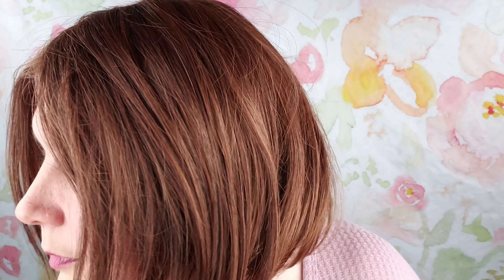Syntress Daffodil Wig Review (and Style Tips!) - 27/33 (Chestnut)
Be nice. Don't make me do my voodoo on you.

For comparison purposes, my measurements are...
Circumference: 22 inches
Ear to ear: 12.25 inches
Front to back: 12.75 inches

Timestamps:
00:00 Intro
00:10 Overall impressions
02:22 A look at the not-a-lace-front
03:04 360 view
03:24 Let's talk about the fibers
03:52 Easy right out the box
04:22 Check out the cap
05:42 Testimony of cap comfort, fiber quality for Syntress wigs (my experience with Zinnia - long wear, extreme heat, sweat, water)
07:35 Fiber care with Estetica Wig Mist (my experience)
08:42 My buying experience at the Beauty Nook
12:28 Side coverage
13:24 Styling
19:08 Parting options
21:34 Doh! I forgot the color close-up
22:30 So long. Farewell. It's time to say goodbye.
22:48 Some photos

I bought this wig (Syntress Daffodil in 27/33 - Chestnut) from Beauty Nook I bought it in a live sale (clearance) in the Beauty Nook - Wig, Hairloss & Makeup Support group. If you aren't a member the group, you can join by going The live sales are fun and exciting (offering different wigs each week), but you can also purchase by calling Beauty Nook or messaging the business

I bought the navy headband I'm wearing in the video as part of a set on Amazon

I bought the navy hair bows featured in the video as part of a set on Amazon

I bought the Wingliner eyeliner stamp I talk about in the video as part of a set on Amazon